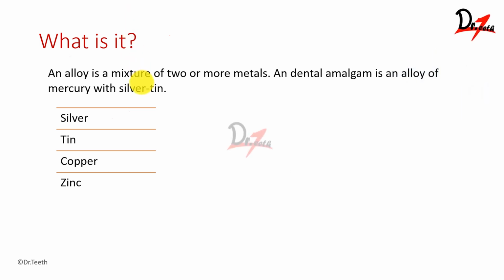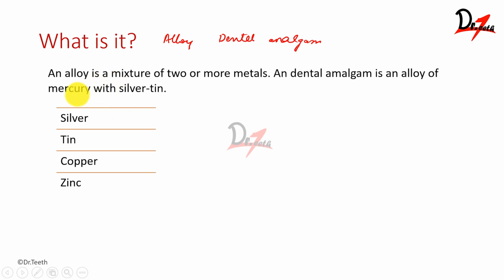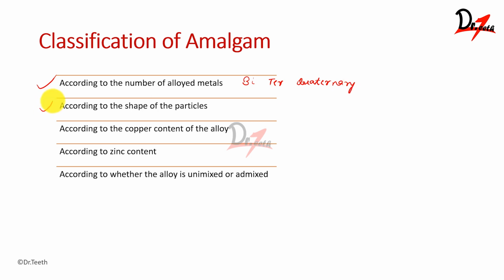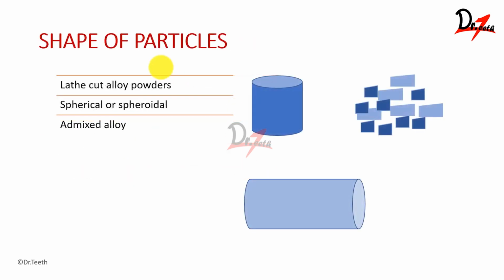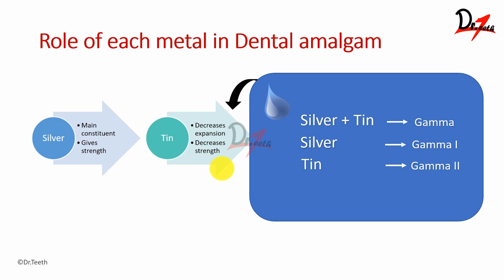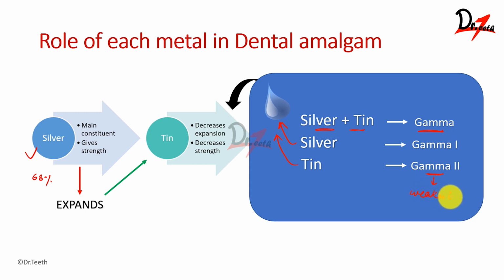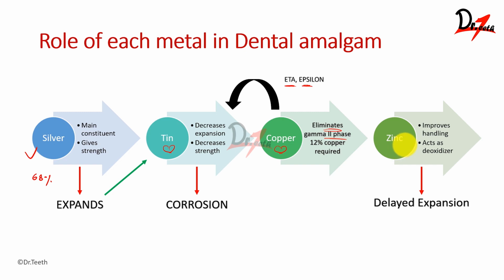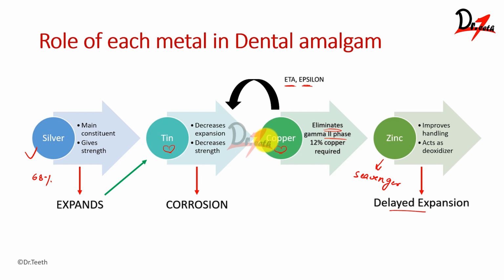Amalgam alloy by Dr. teeth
Dental material , amalgam alloy